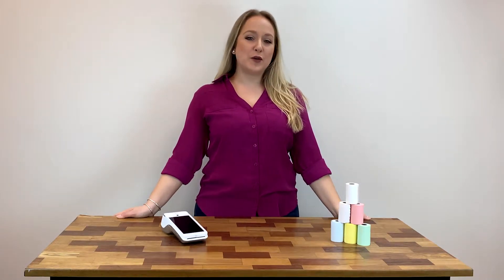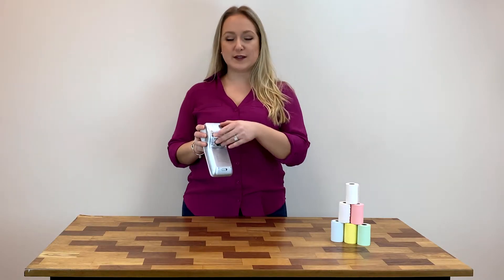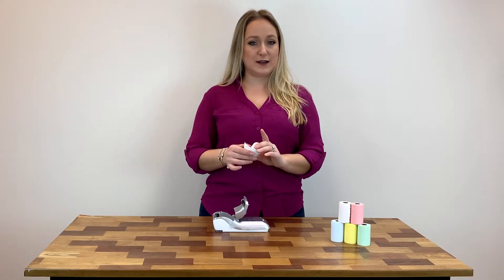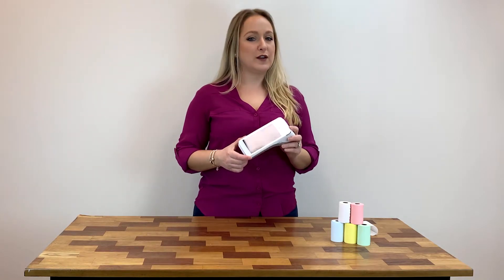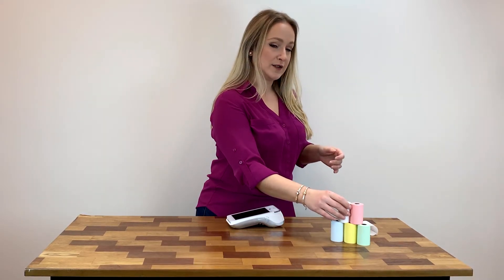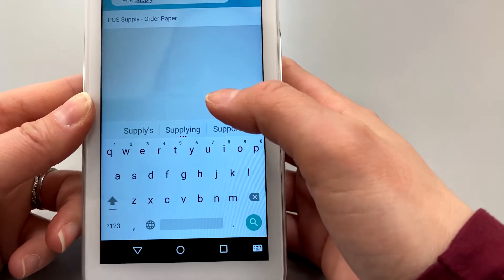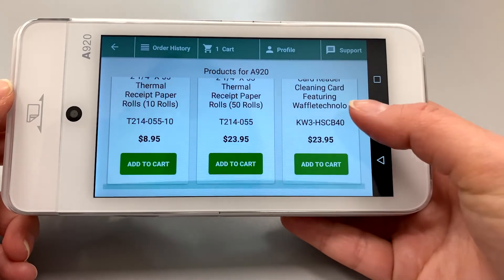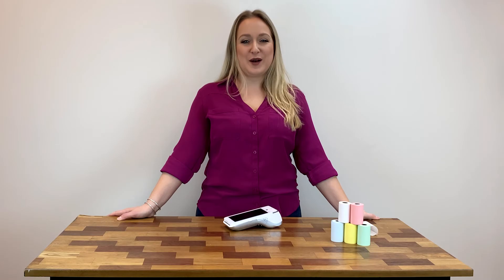How to Replace Paper in the PAX A920 & Our PAX App!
Here's a quick tutorial for changing receipt paper rolls in the PAX A920 payment terminal. We've also partnered with PAX to create an app in their marketplace so you can buy paper rolls directly through your terminal!

Find our app by searching "POS Supply - Order Paper" in the PAXSTORE on any PAX SmartPOS device. Select your terminal & you will be automatically presented with the paper rolls & products that fit your machine.

The PAX A920 takes 2 1/4" x 50' or  2 1/4" x 55' thermal paper rolls.
- Buy 2 1/4" x 50' BPA-Free Thermal Rolls on our